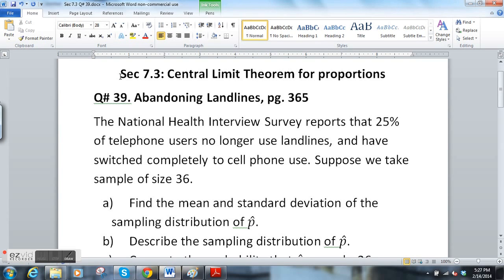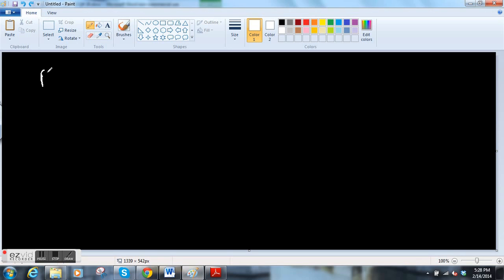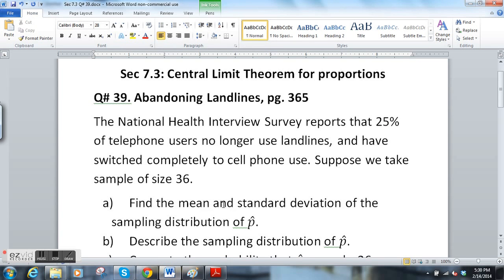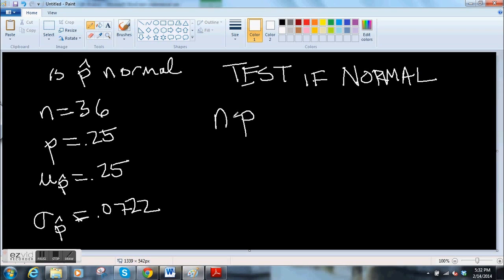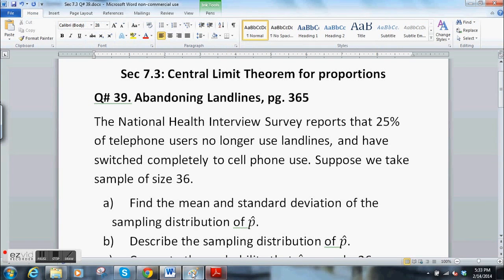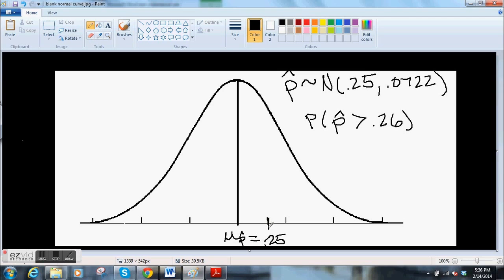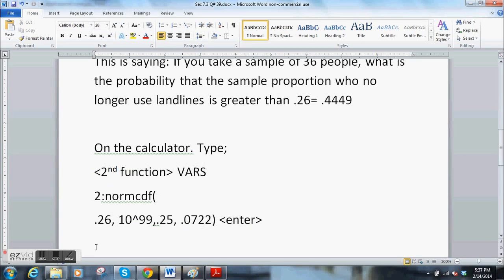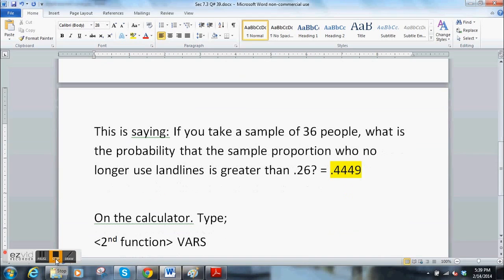Sec 7.3 Q#39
Sec 7.3 Q# 39. Use the Central Limit theorem to find probabilities for sample proportions (people who don't use Land lines)